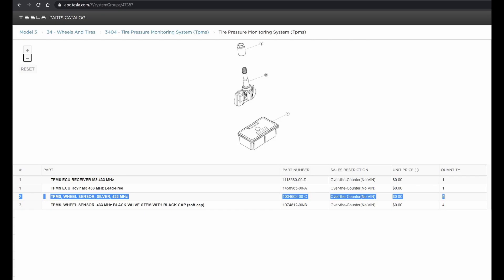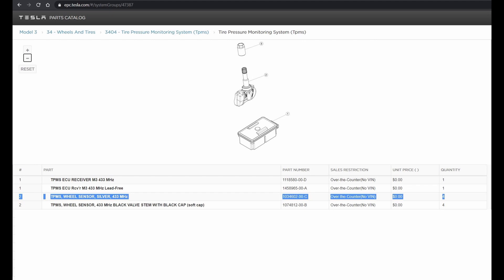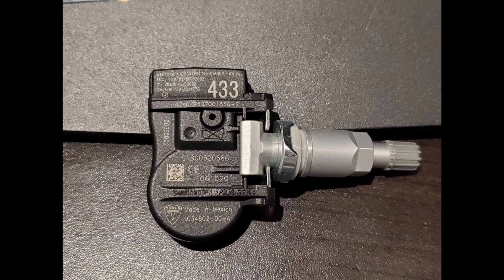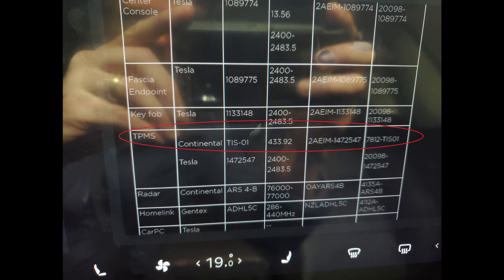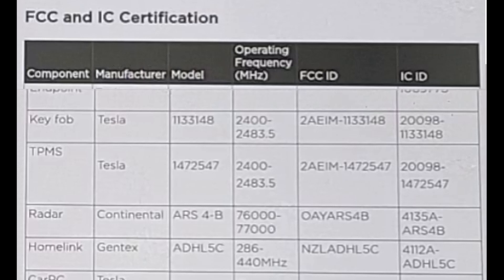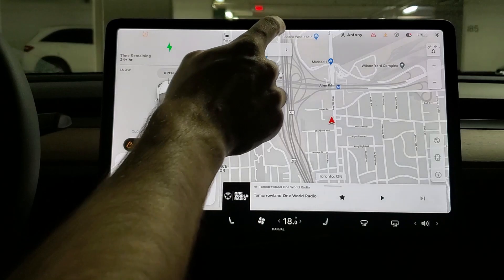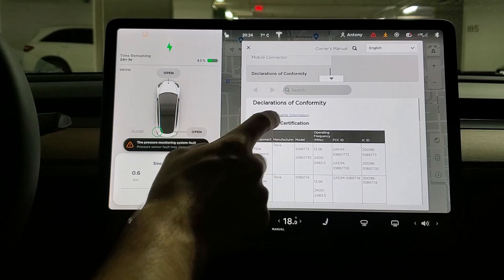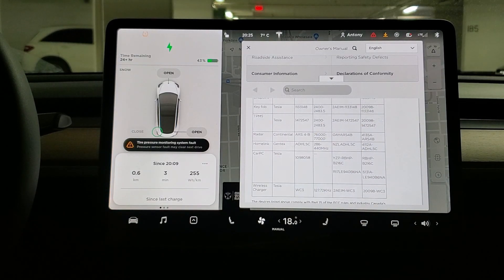Tesla Model 3 +2021 TPMS 433 or BLE?